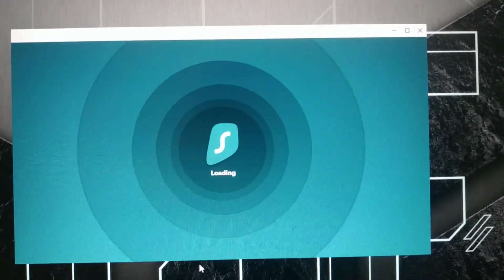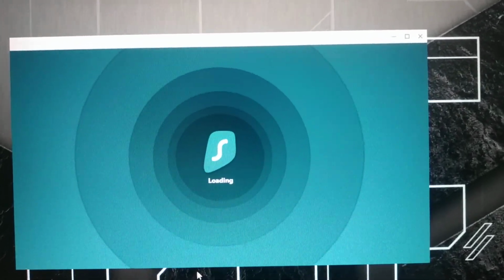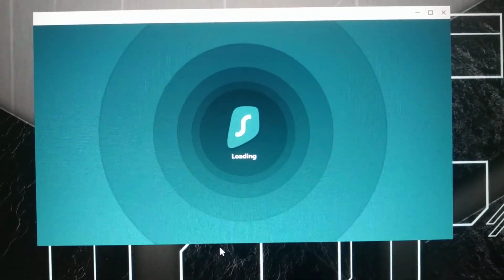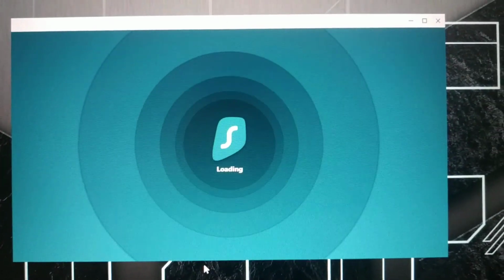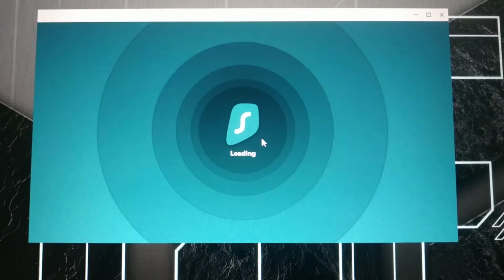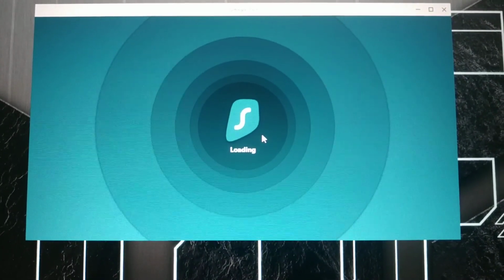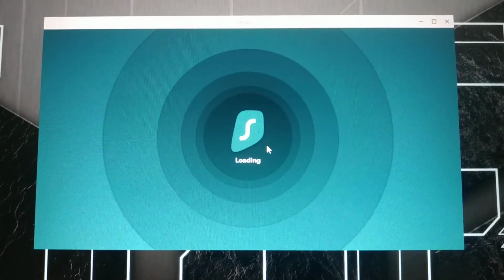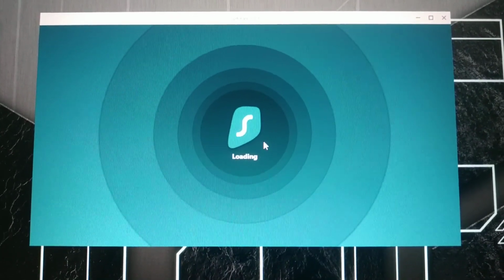Surfshark vpn problem. Stuck in loading screen.